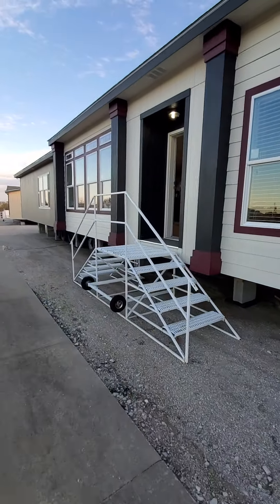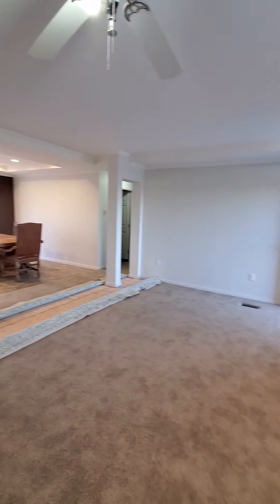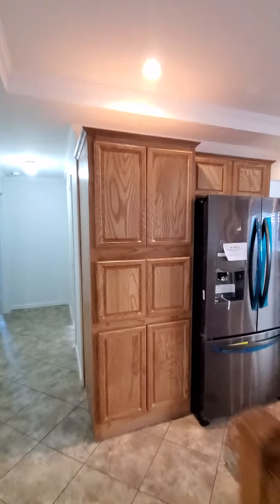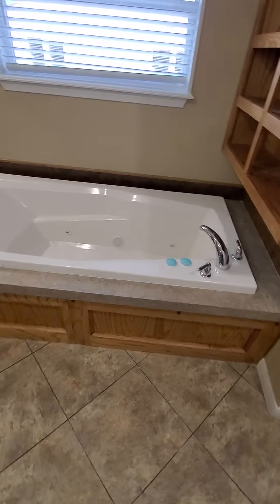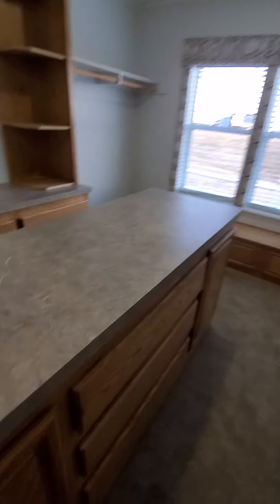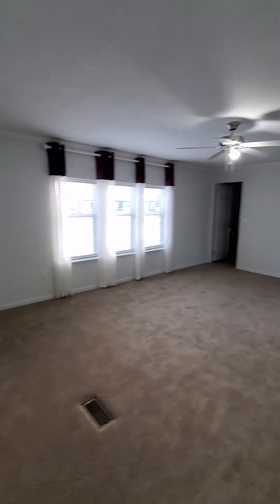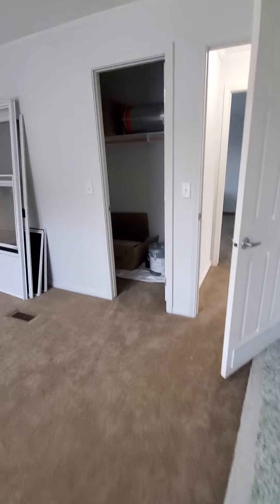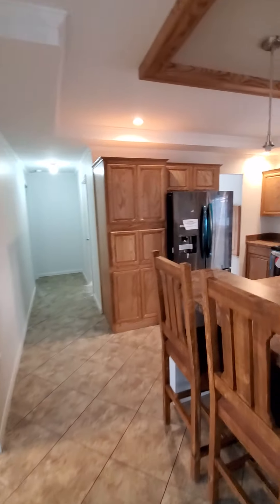Solitaire Homes 32824A AKA The PRT4-ASC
This home is 32 FT Wide 82 FT Long and offers 2624 SQ FT of space. This Massive Mansion offers an array of options available to you when you order a Solitaire home.